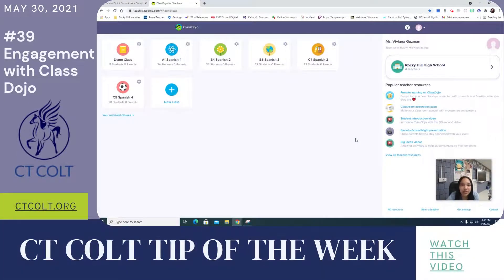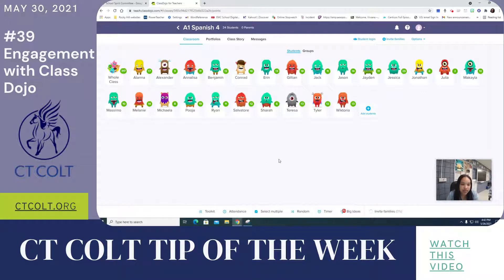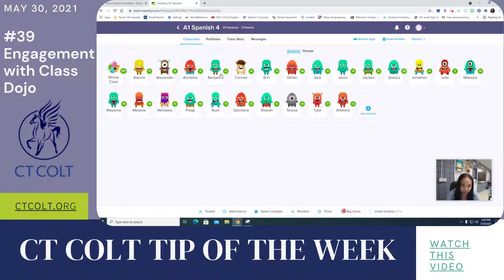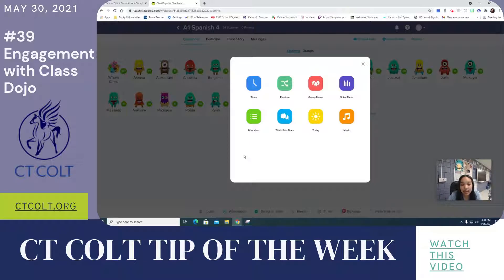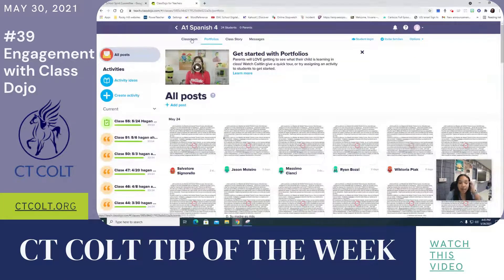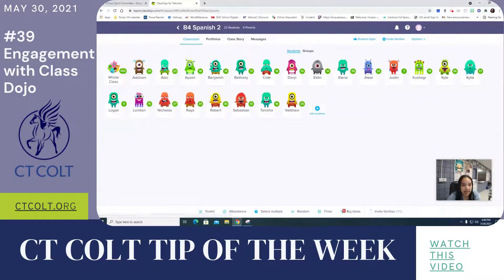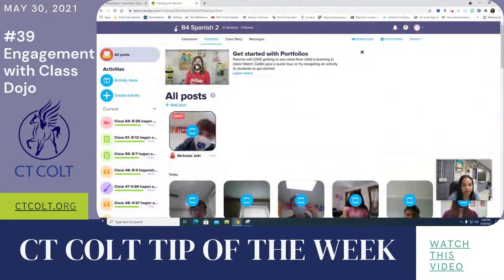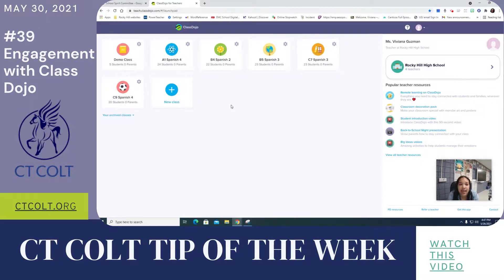CT COLT TIP OF THE WEEK #39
Viviana Guzman extols the virtues of Class Dojo for high schoolers and its benefits in supporting student engagement and behavior.